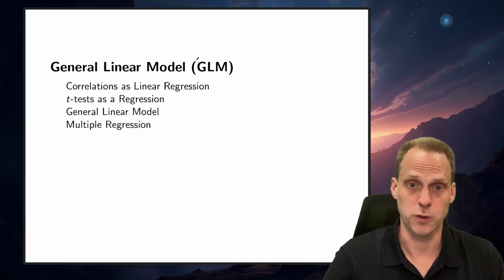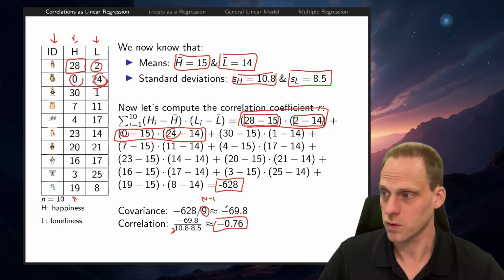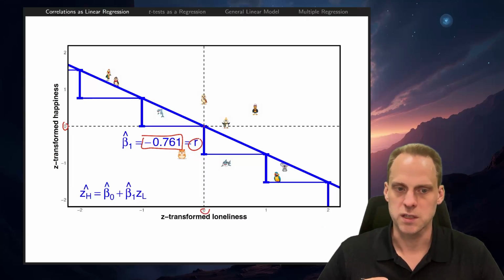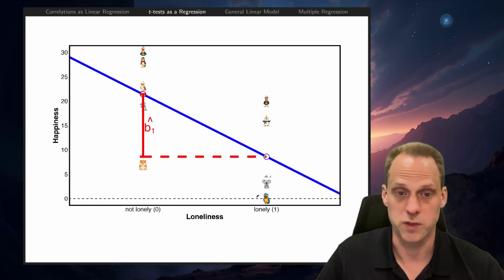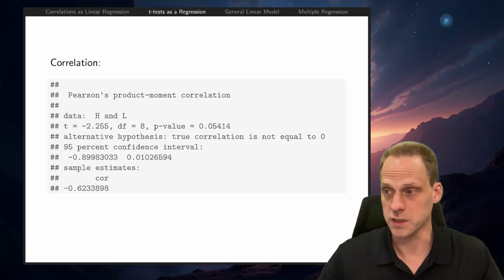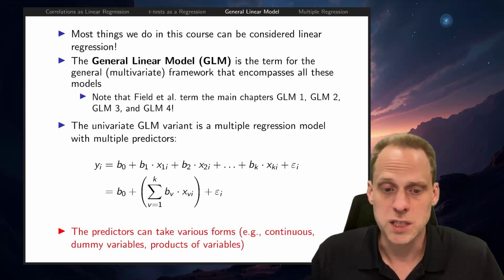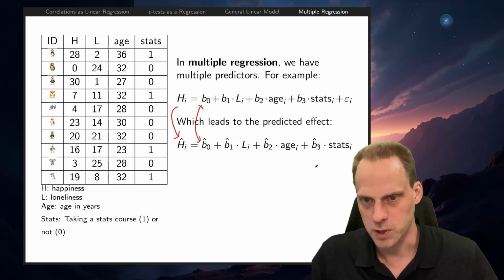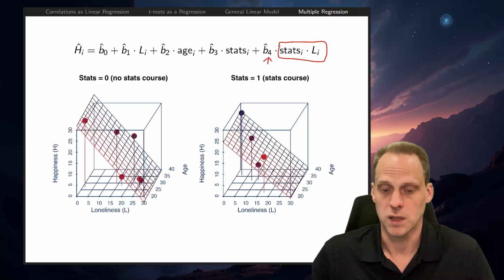The General Linear Model — PL2132 Lecture 5 (Part 3)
Part 3 of 4 in Lecture 5 (Regression → GLM → F-tests).

Why t-tests, ANOVA, and regression are the same thing. Introduces the GLM as the unifying framework for the rest of the course.